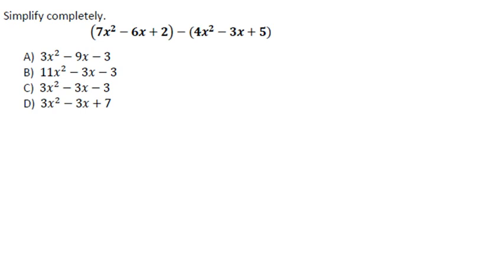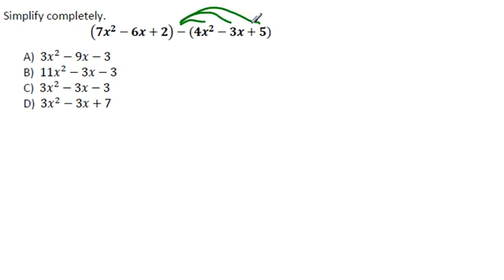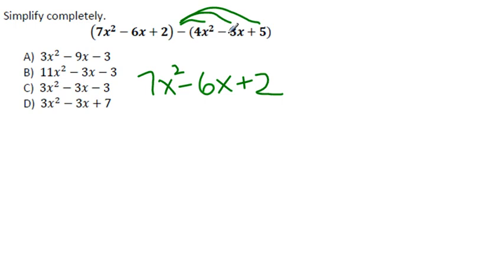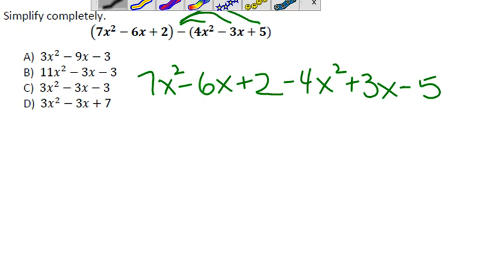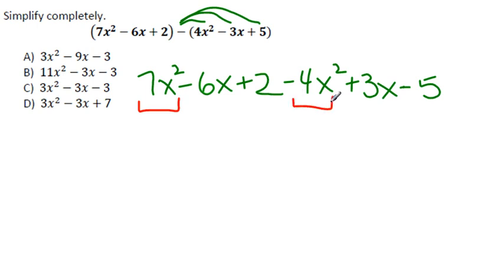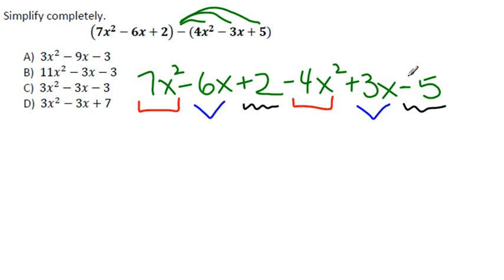Question 6 C